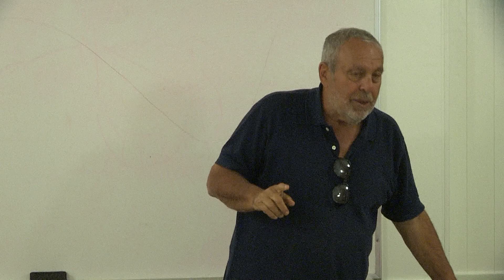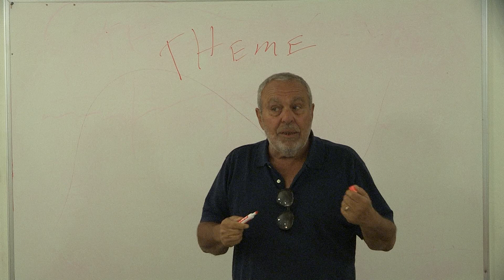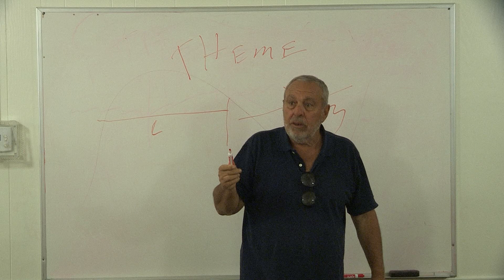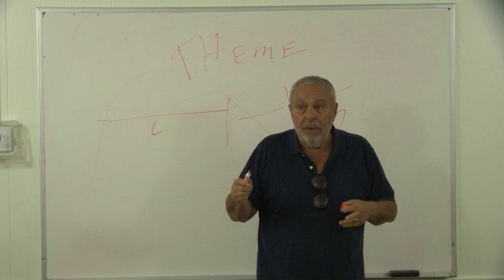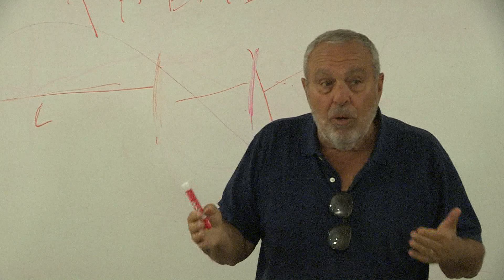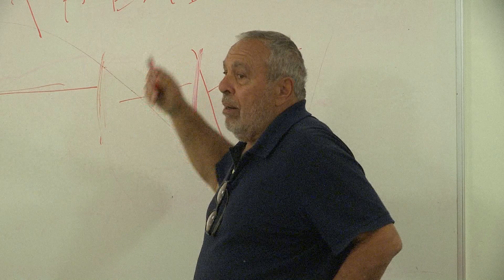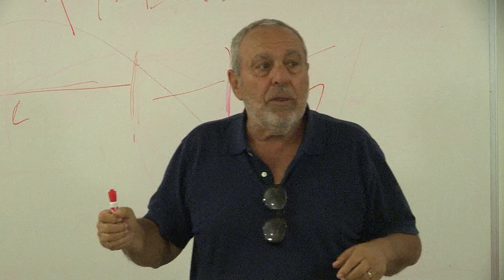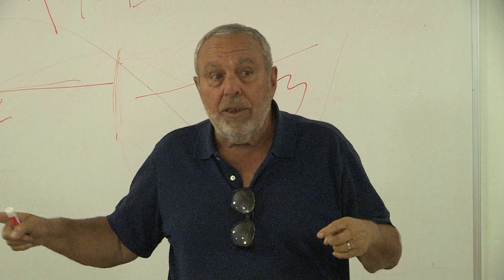Film Making Workshop with Matt Cimber - Theme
The writer creates the story. the director envisions it. The actor makes it happen. Filmmaker10 brings members from the aforementioned three crafts together in sessions focused on staging short "playlets" that will be developed into 10 minute films. The writers will write sketches that the directors will stage and the actors will perform. In the process each will begin to understand the inner relationships and objectives to all three crafts. All members must participate in all sessions. An Artist's growth happens by actual repetitive performing, not by hearing lectures, reading about it, or discussing each craft.

Exercises will include three word dramas, sculptures, creating and executing story lines and designated improvisations, camera and production professionals will be invited to participate with the group. each session will have a designated period that concentrates on an individual craft that encourages all members participation.

and also for more information on the workshop.

Produced by Jeff Fleiss